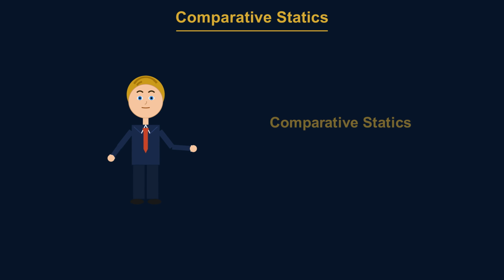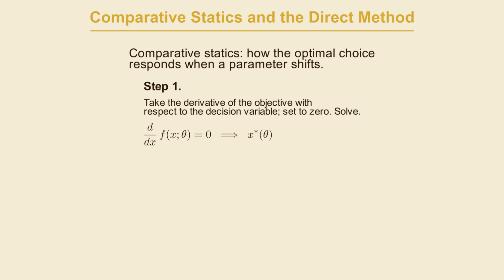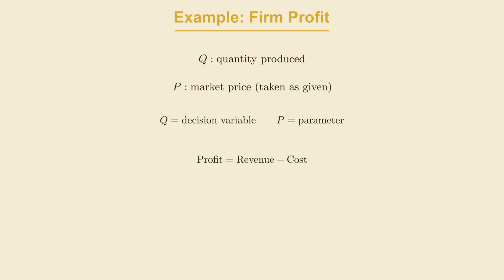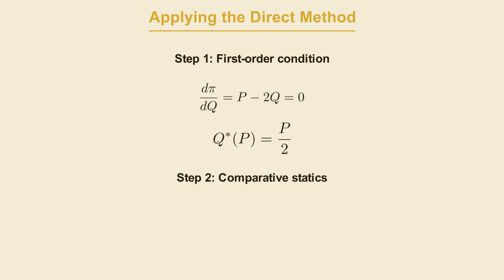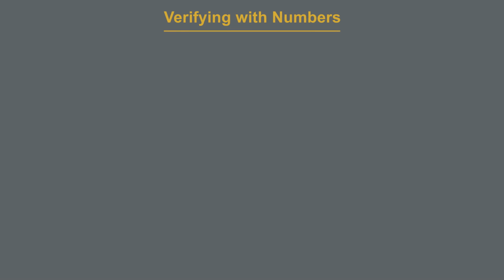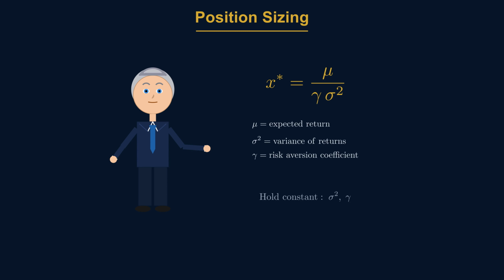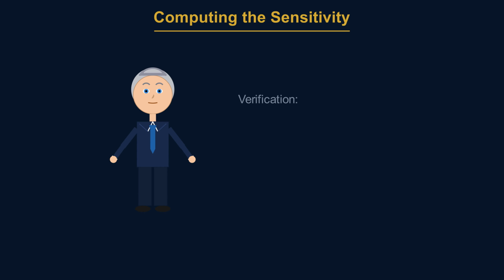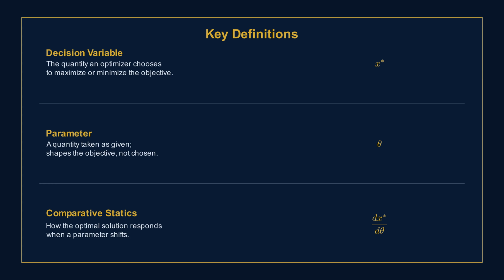Quantitative Foundations for Finance - 3.49 - What is Comparative Statics and How Solutions Change w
Module 3: Calculus for Optimization / Comparative Statics

Defines comparative statics as the study of how an optimal decision x star responds when a parameter shifts, distinguishing decision variables from parameters in the optimization setup. Demonstrates the direct method on a price-taking firm maximizing P times Q minus Q squared, yielding Q star = P/2 and dQ star/dP = 1/2, and applies it to the mean-variance portfolio weight mu/(gamma sigma squared).